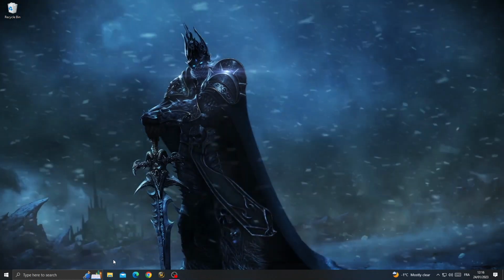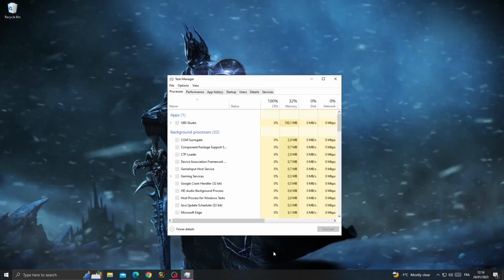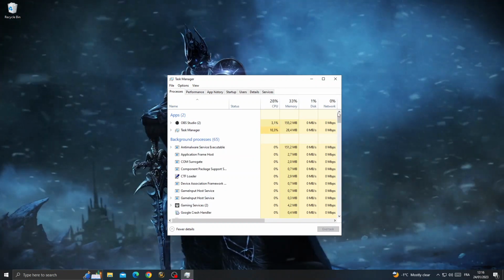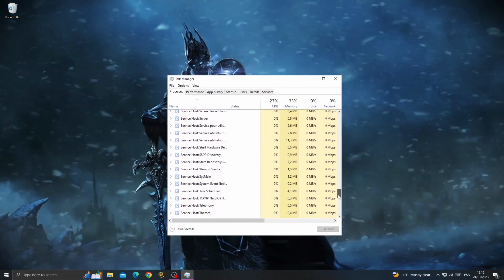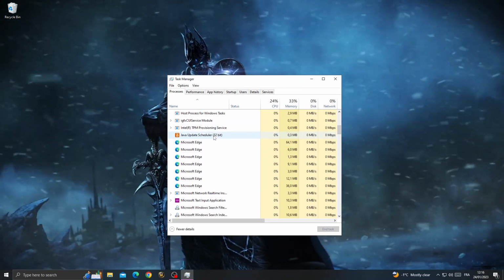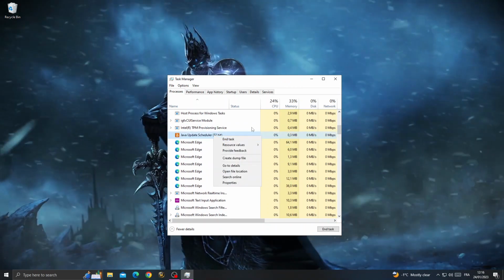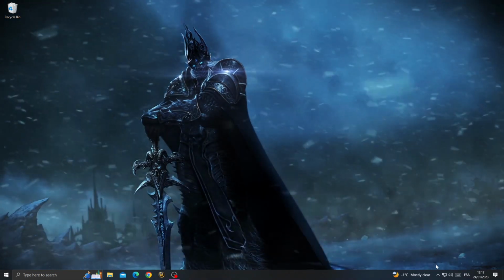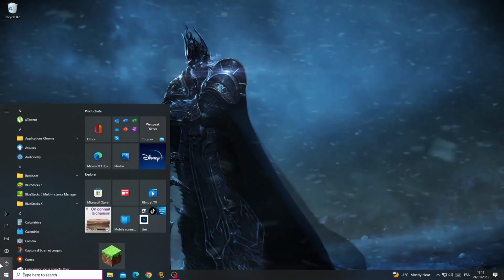Why is Chat GPT Not Working? FIX CHATGPT NOT AVAILABLE in Your Country 2023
in this video we discuss :